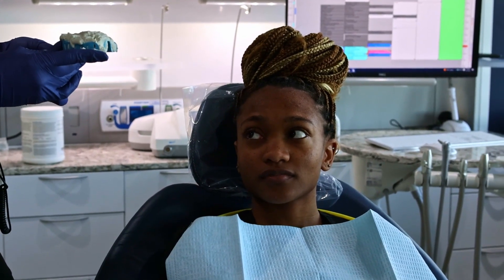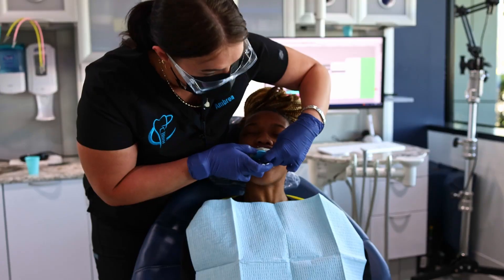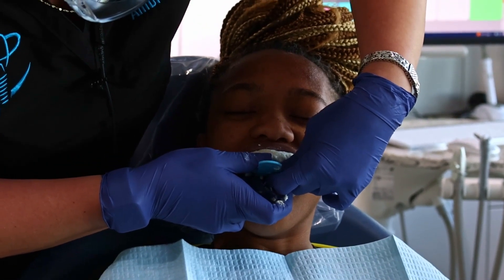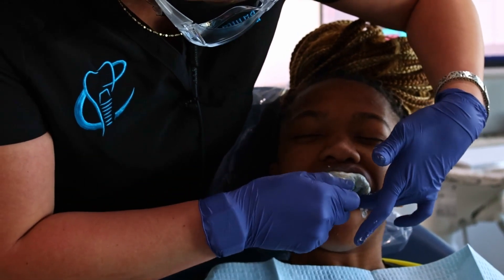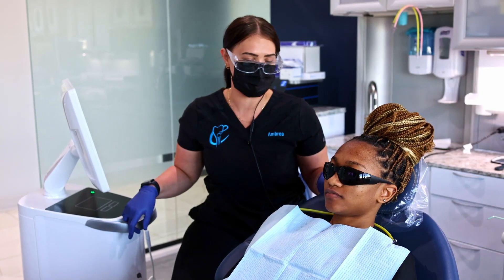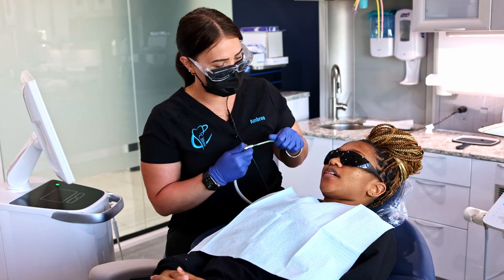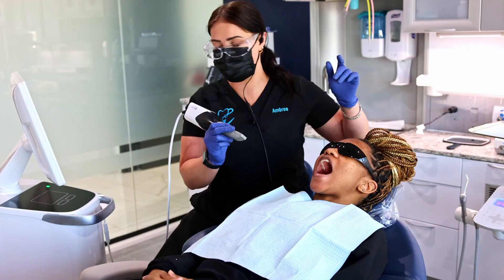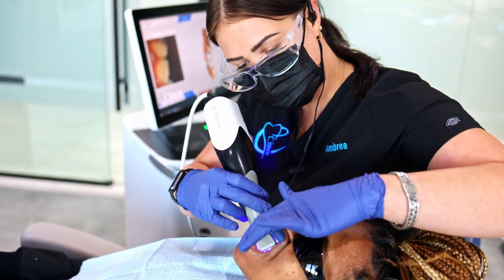Alginate Impressions Versus Digital Scans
This video shows patient interaction with Alginate impressions and also digital scans. With the ease of digital scans we have all but forgotten "manual" impressions of the patients mouth. Sometimes impressions are still needed.